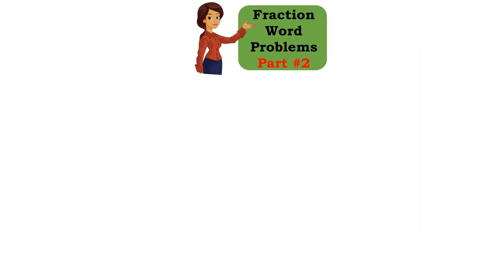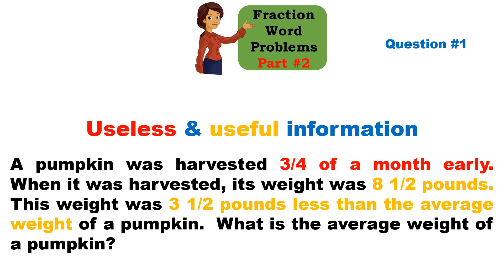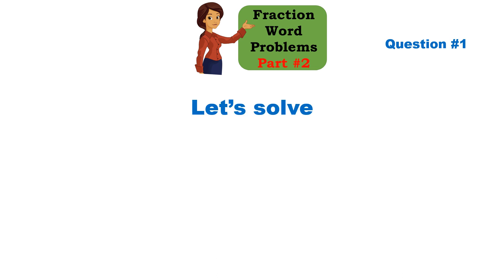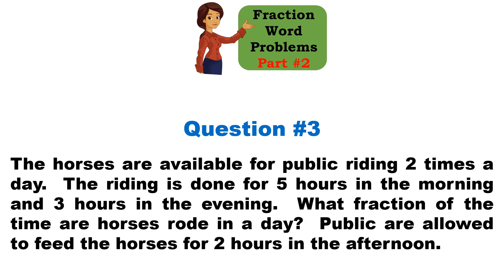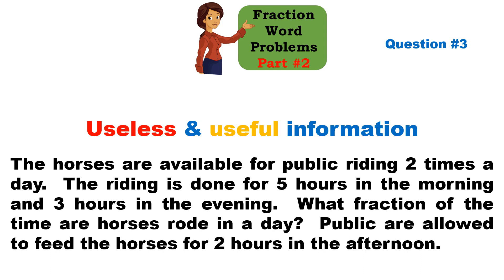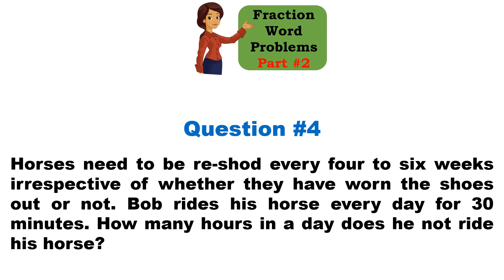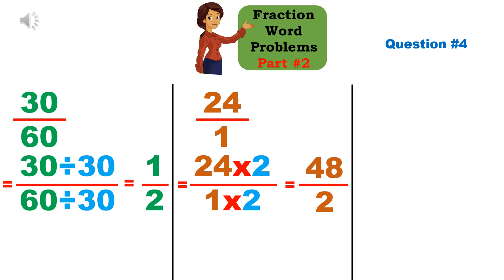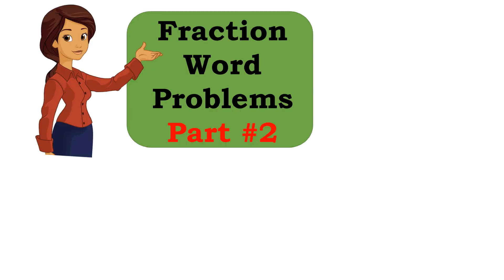Grade 5 Math : Fraction Word Problems Part #2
In this video we will look at how to solve Grade 5 math fraction word problems.  This is a follow up of an earlier video on fractions.

This is part #2 of this series.